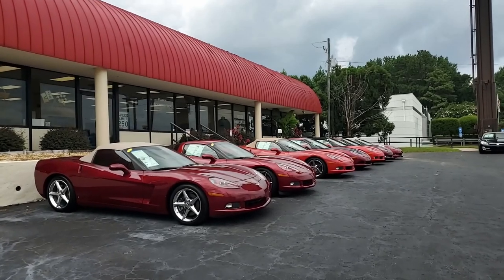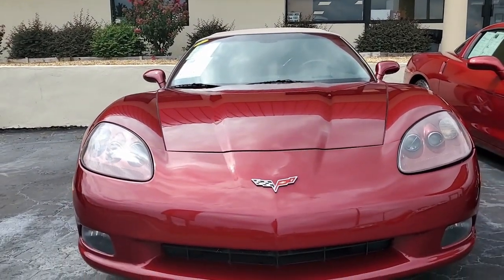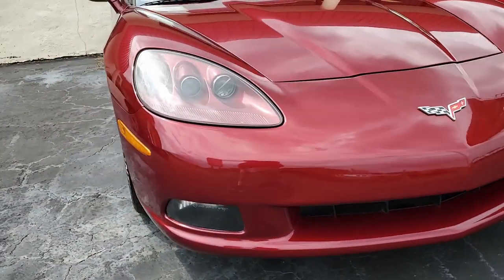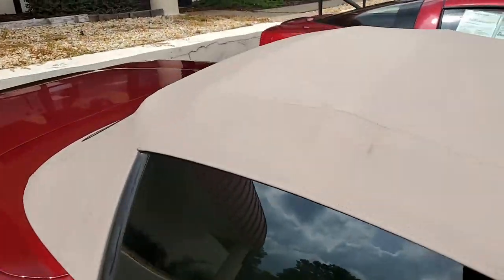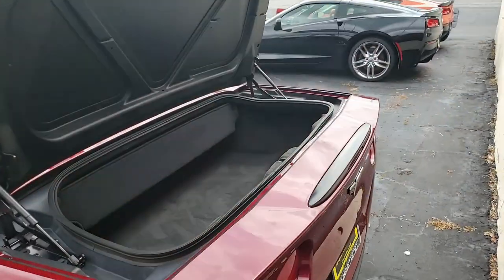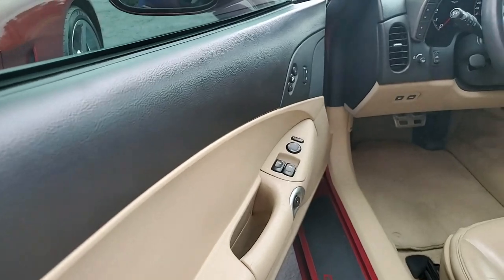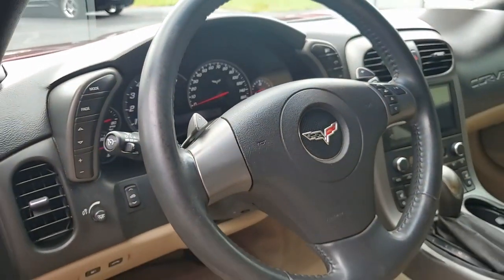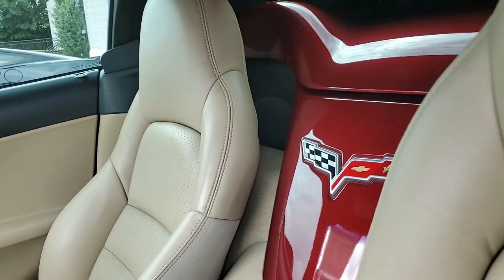2007 Corvette 3LT Convertible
2007 Corvette 3LT Convertible For Sale

Monterey Red exterior, Cashmere interior, Cashmere convertible top.

400hp LS2 engine, 6 speed automatic paddleshift transmission, posi rear-end.

Coming with a clean Carfax and LOADED with options, this 2007 Corvette Convertible shows 46,042 miles, and is in good condition. This car's paint is in good condition, with a nice shine. Convertible top is vg. A set of chrome GM 2011-13 wheels has been added, and Continental Extreme Contact DWS 06 Plus tires show an average of 6/32nds (60%) tread depth remaining in the front, and an average of 7/32nds (70%) remaining in the rear. The interior of this 2007 Corvette Convertible shows good-vg factory leather seats, and vg door panels.

Other additions to this car include a JVC touchscreen stereo, and window tint. This car features a corrosion-free subframe.

46K Miles.